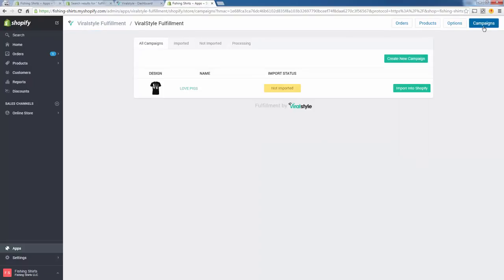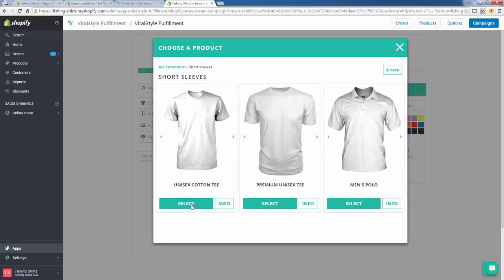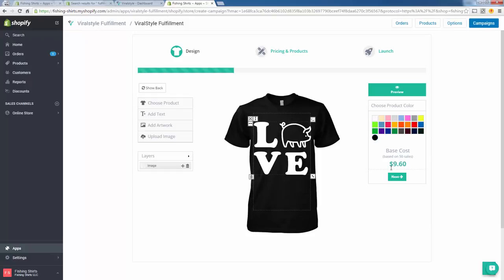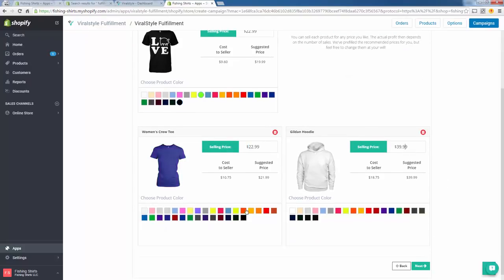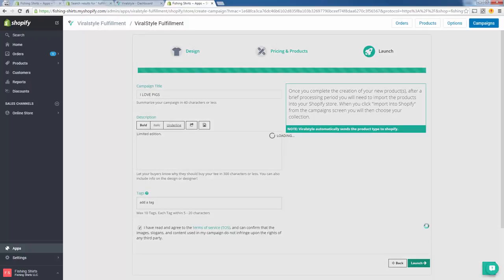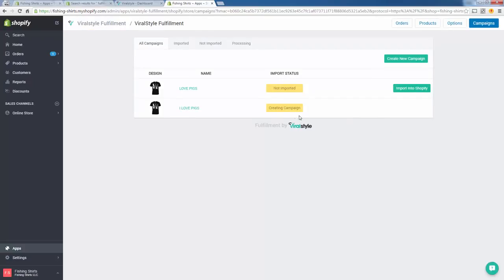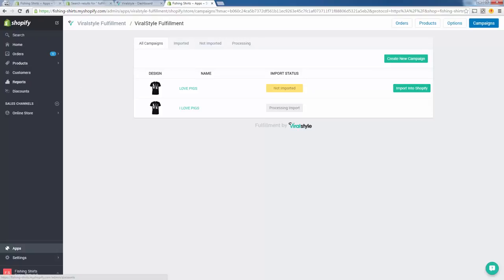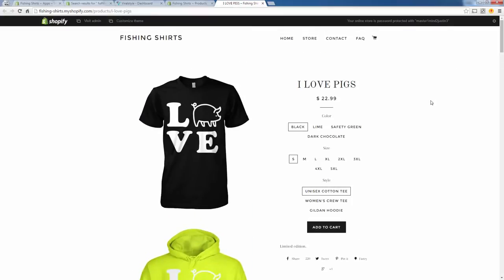ViralStyle Shopify Print On Demand App Tutorial & Walkthrough